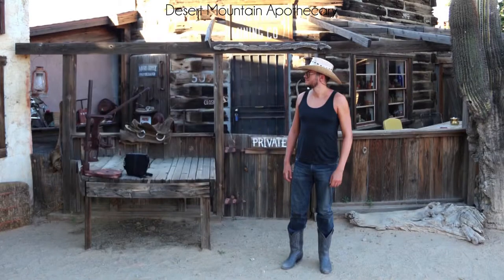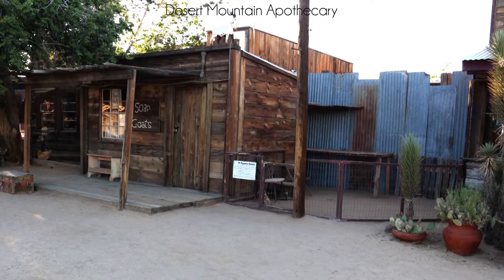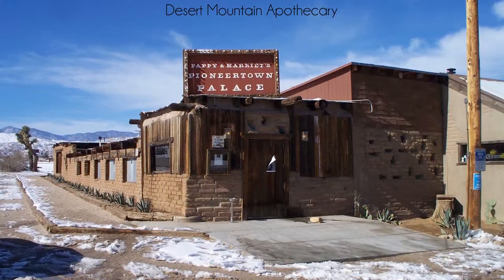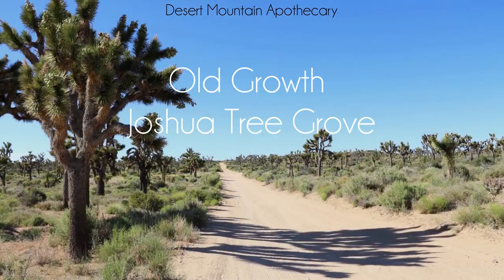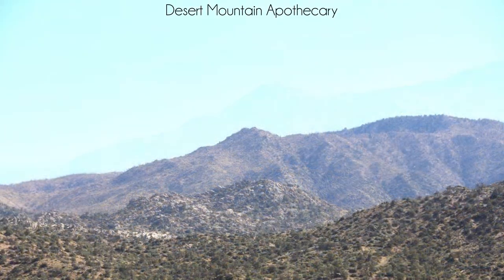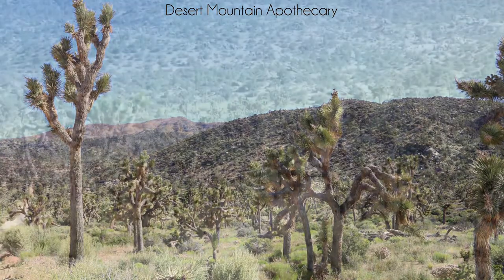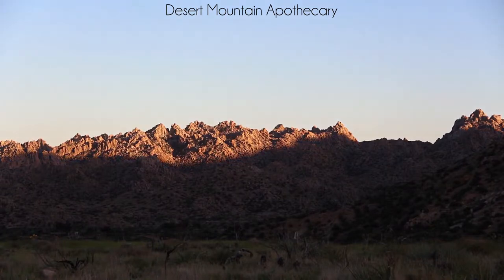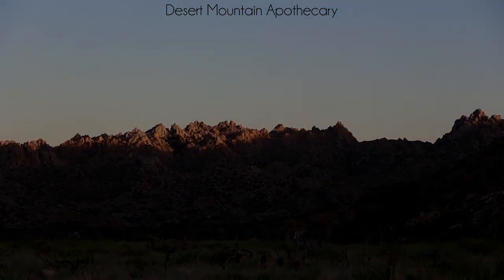Visit Pioneertown With Me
Visit Pioneertown with me, a living old-west frontier town in the Mojave Desert.
Tour the film sets for hundreds of Old Westerns on Mane Street in Pioneertown.
Visit a remote grove of old growth Joshua Trees, and watch the spectacular Mojave Desert sunset across the jagged Sawtooth mountain range.  Truly a perfect day in California’s high desert.

Pioneertown With Me: Where the Old West is alive and drinking

What makes Pioneertown different than most other Mojave Desert ghost towns is that it’s full of people.  Originally built as filming studios and outdoor sets the buildings were intended to be lived in, and enjoyed for the old frontier desert atmosphere as much as for filming Old Western movies and television shows.

Actor Dick Curtis began developing Pioneertown along with Roy Rogers, Russell Hayden and Gene Autrey in 1946 as an 1880s themed live-in Old West motion-picture set.  Sound stages and outdoor filming sets centered around “Mane Street” were the filming locations for hundreds of Westerns and Tv shows.  The Cisco Kid, Annie Oakley, and the Gene Autrey show were just a few.

As Social media and the world at large has discovered Pioneertown the rustic shop fronts of Mane Street are all occupied and the local roadhouse music venue Pappy and Harriets has a wait list of 2-3 hours for a table on any given night.  And yes I have waited 3 hours for a table before.

Pappy and Harriets is well worth the drive up from the low desert for dinner and dancing to live music. Make sure to get a reservation because they book out weeks in advance. I would love to photograph Pappy’s but it’s very dark and full of people so I’m uncomfortable taking photos of people in such close proximity. The irony is that a contingent of those people would beg to be photographed by anyone for any reason.

Pioneertown is located in the Mojave Desert in Southern California 20 minutes West of Joshua Tree, 2 and a half hours from Los Angeles, and 40 minutes North of Palm Springs. The area of Pioneertown and the surrounding communities of Pipes Canyon, Rimrock, and Gamma Gulch are in a high altitude desert valley that sees 4 seasons and regular snowfall every winter.

Joshua Tree Grove

The high altitude Mojave Desert is green and lush just as the low desert is heating up, and the crisp breeze is cool and refreshing.    A Hawk circles above and the Mojave buzzes with life as the late afternoon sun warms the land.

On the horizon you can see the land begin to regenerate after being ravaged by wildfire several years ago.  This year, there is a cast of orange wildflowers as what was once forest is now dry grass and scrub lands.  All over the western United States, land is regenerating after wildfire.  Unfortunately in the Mojave the most important plant for the ecosystem as a food source, the Pinon or Pine Nut tree is unable to regenerate after fire.

Joshua Trees beckon in every direction with their spiky arms stretched outwards towards the heavens.  Despite the intense climate that features freezing ice, snow and searing heat, this grove of Joshua Trees is thriving and have so far escaped wildfire.

Just being near the Joshua Trees gives me a feeling of peace, and they are spectacular company on this beautiful Mojave afternoon.

Sawtooth Sunset

The Sawtooth mountains get their name from the jagged horizon line its rocky peaks form.  When the sun sets in Pipes Canyon, all of the Mojave granite that the mountains and land are made from turns beautiful pinks, oranges, and golds.

Today I’m capturing this sunset to be enjoyed as a time-lapse video.  Time-lapse videos are my new favorite way to appreciate the natural beauty and distill the essence of that experience to be enjoyed again.  Every sunset is unique and we all have a finite amount of sunsets we will experience.  Setting up to film in the ideal location, and letting the camera roll causes us to intentionally slow down and just sit and watch the sunset.  It’s been a beautiful day in the Mojave, thank you for joining me today in Pioneertown, California.

About Me:

I am Will Brennan, Natural Skincare and lifestyle expert, founder of Desert Mountain Apothecary.

Natural Skincare: 100% plant-based anti-aging treatments and fragrances.

Natural Lifestyle Optimization:  Harness nature’s transformative power of regeneration through behavioral and lifestyle improvements.

Desert Lifestyle and Travel:  Visit the legendary California desert, greater Palm Springs area, and Southern California weekend getaways.